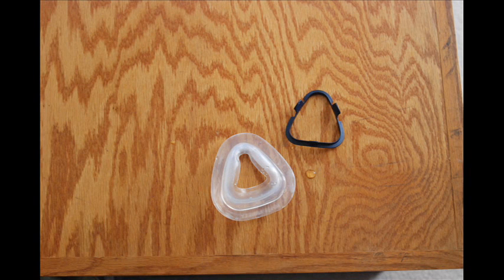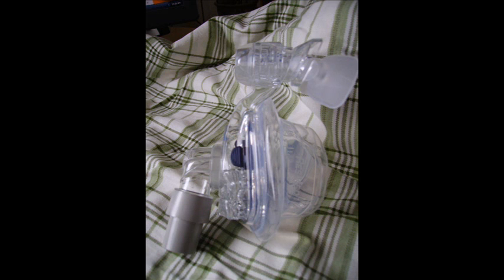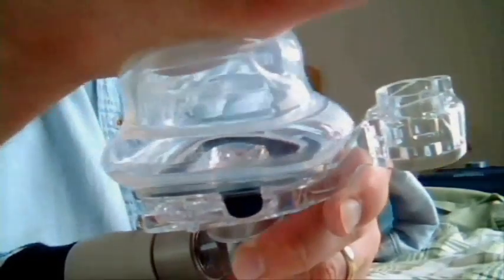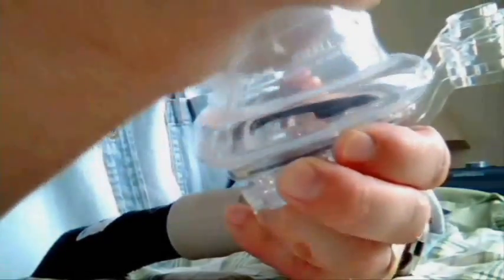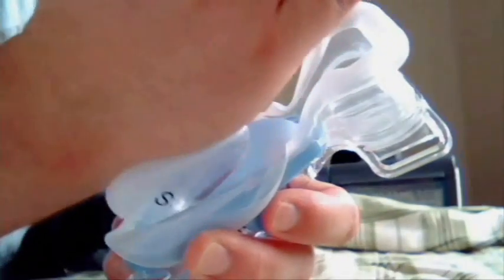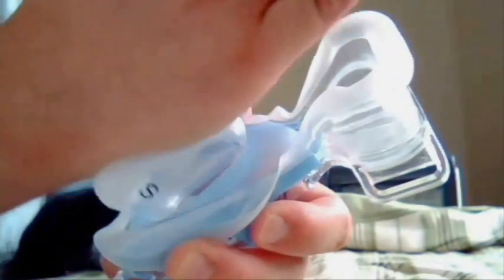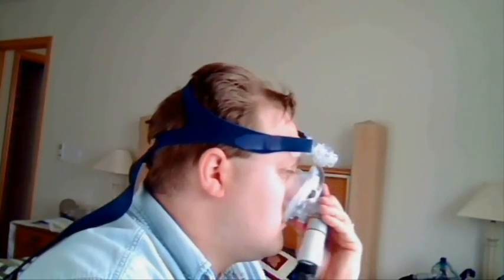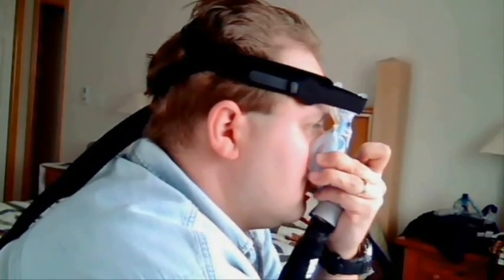Mask Tech: Active Cell & Auto Seal from ResMed & Respironics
Both Respironics "Auto Seal" and ResMeds "Active Cell" Tech are discussed. I told you it was coming, Respironics EasyLife Mask using their new double seal and "Auto Seal" Tech is shown head-to-head with the ResMed Mirage Activa LT and their "Active Cell" tech. Watch them at work! BOTH Excellent! There are full reviews coming on bot these masks!